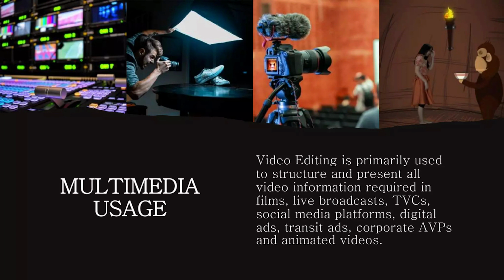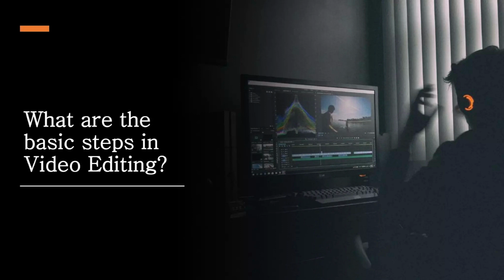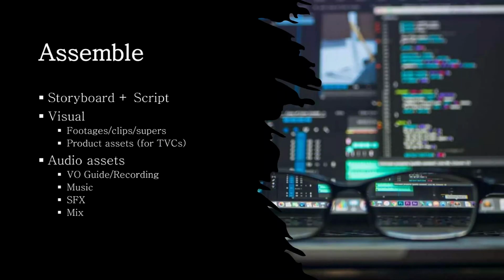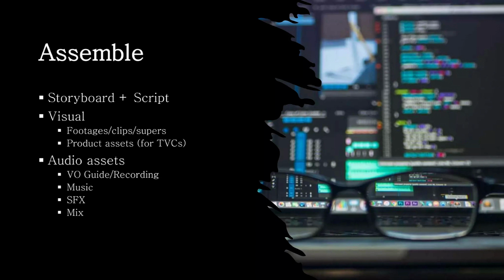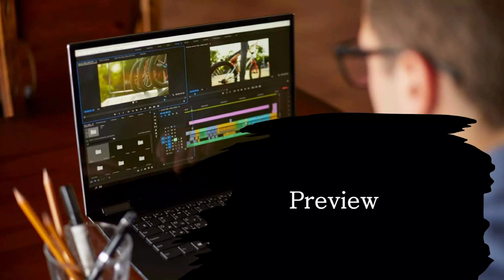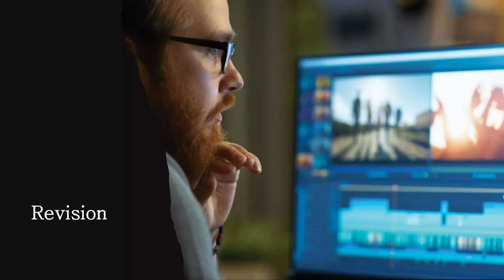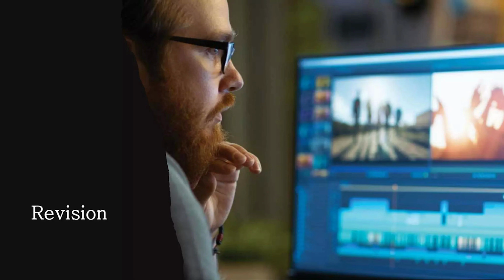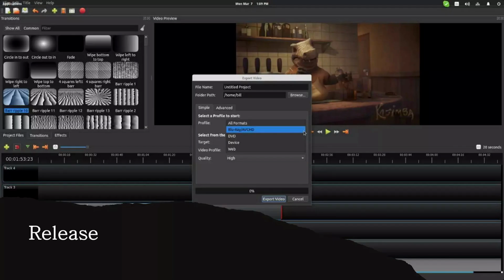VIDEO EDITING | ICT VISUAL | BCU MCJ